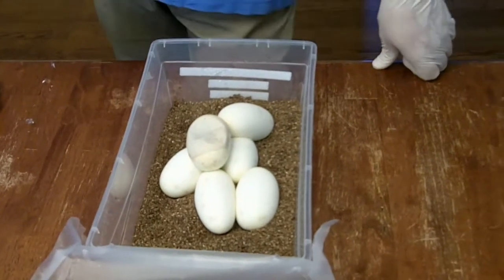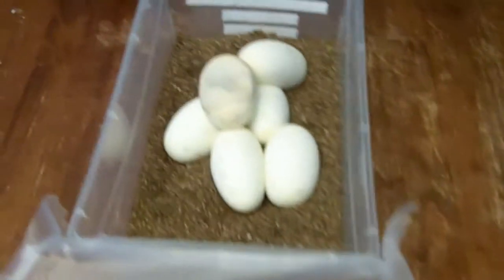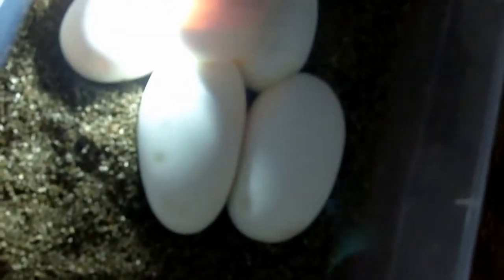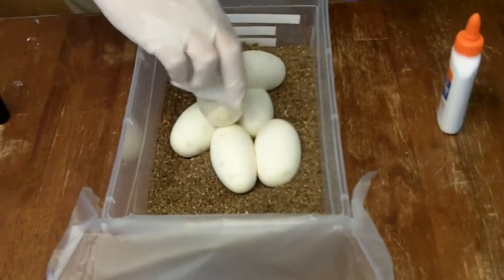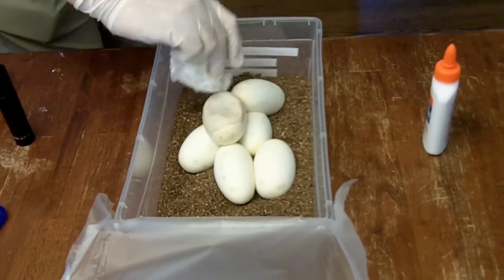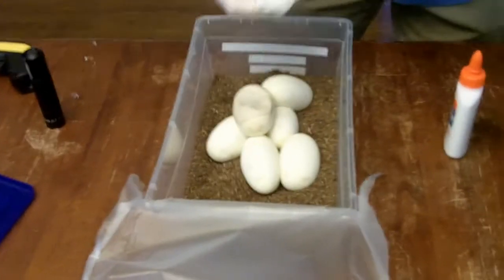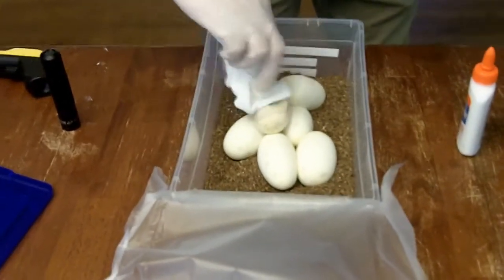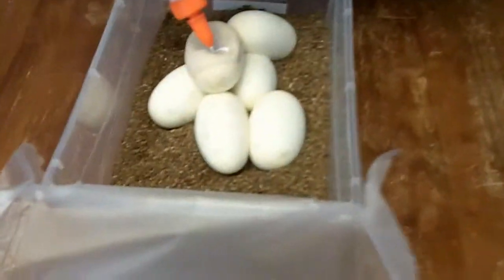Egg repair with Elmers glue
Attempting to control a weak shell from getting worse by strengthening with Elmers glue on the weak areas.

Update 8-4-11  The egg continued to deteriorate and died.  I beleive this was an unsalvageable situation.  However, I feel very confident that this would do an excellent job to repair small weak spots were seepage may occur.